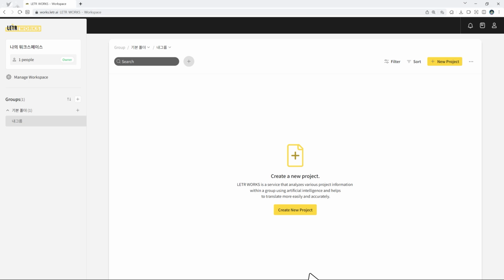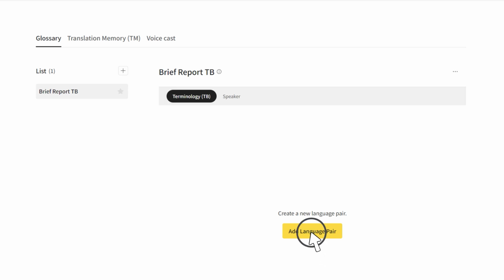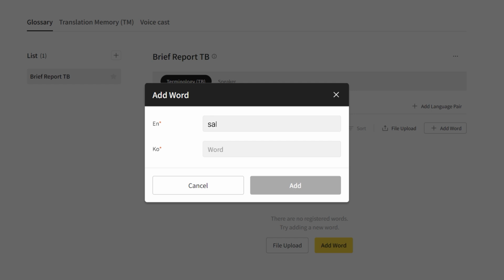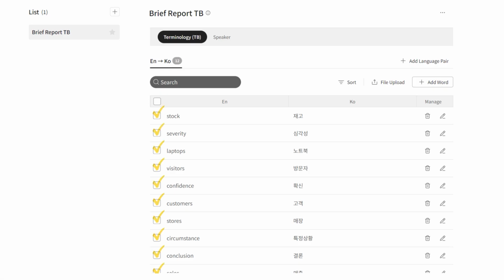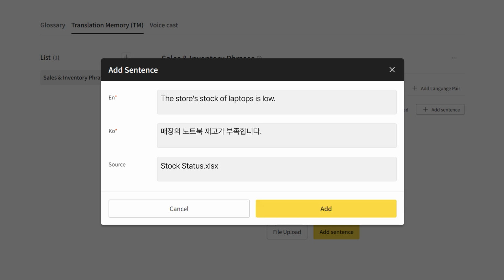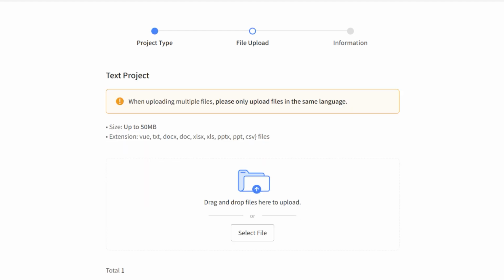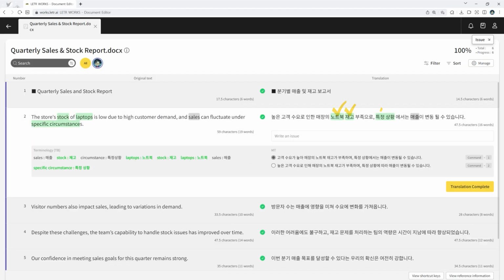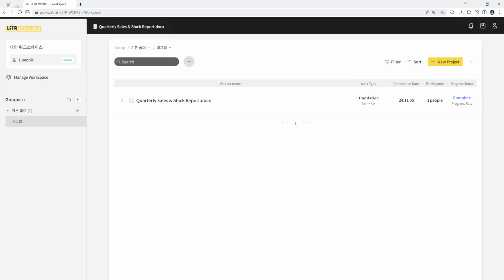TB / TM Quick Guide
By following this video, you’ll easily learn how to make the most of LETR WORKS' TB/TM features.

TB (Term Base) and TM (Translation Memory) allow you to easily reuse stored terms or phrases.
This way, any repetitive segments from previous translations don’t need to be retranslated.
Naturally, this reduces translation time while ensuring consistency.

These features are especially helpful in fields like law, patents, science, and technology, where consistency and uniformity are crucial, and where documents often contain specific terminology. They’re also highly effective for documents like company profiles, manuals, and IR materials that are updated annually but keep a consistent structure.

Once a project is completed, the entire text is automatically registered, making it available for ongoing use.

More efficient, more accurate, and more cost-effective.